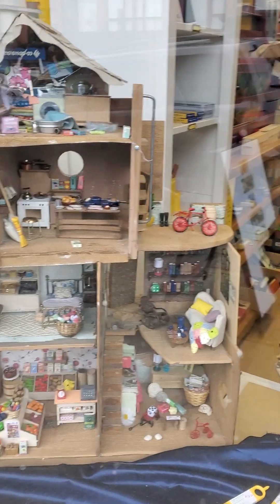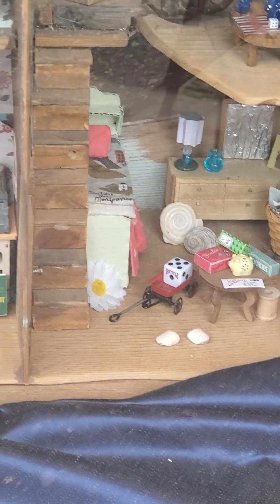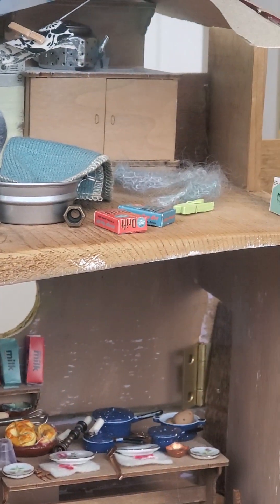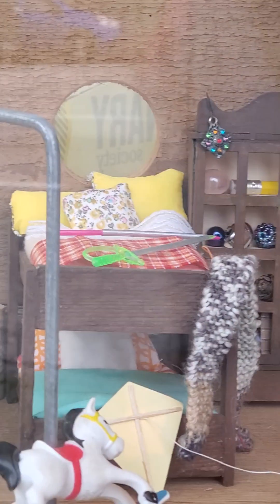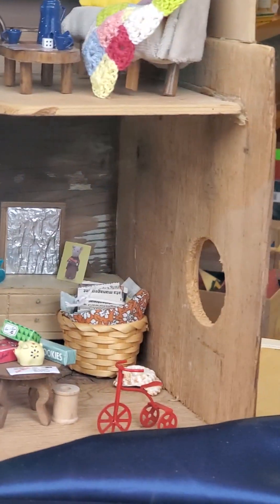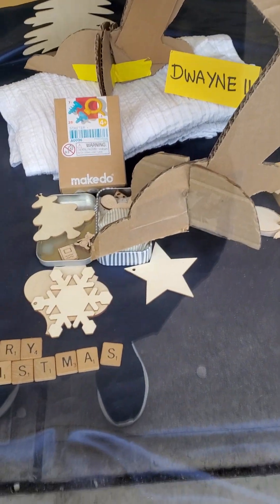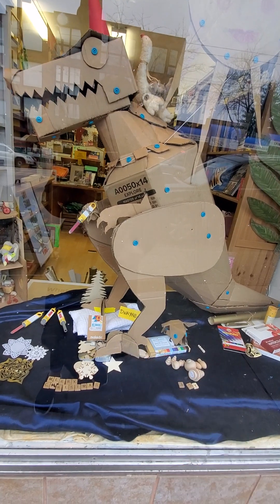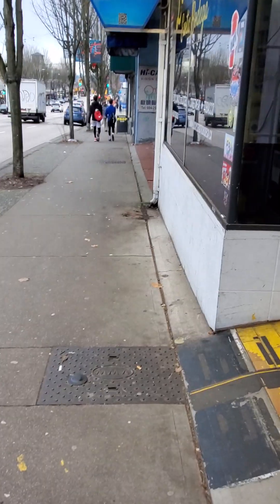I discovered ❤️ a handmade sensational dollhouse - original 👏 all handmade.....